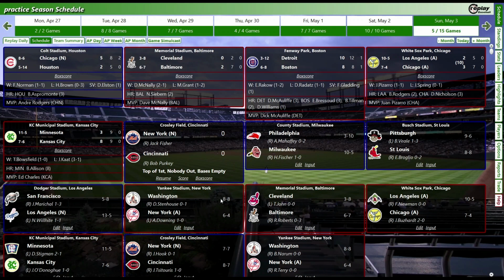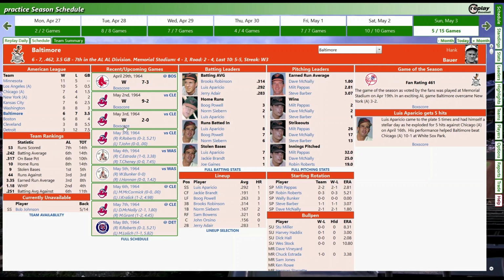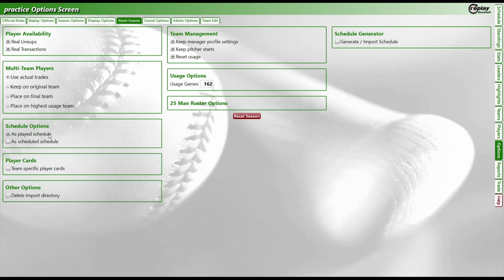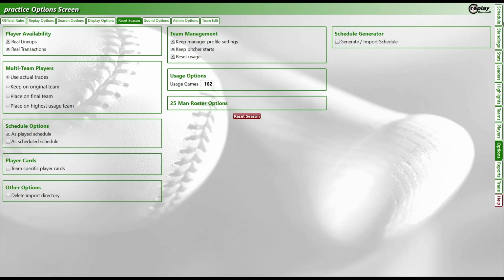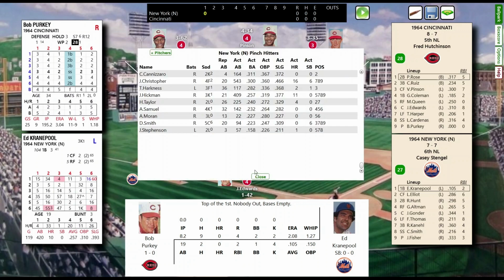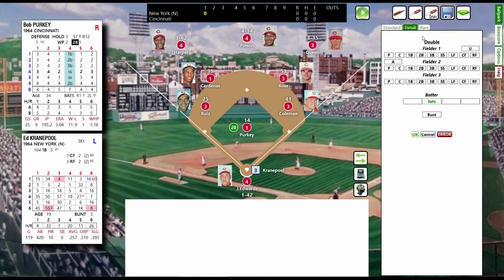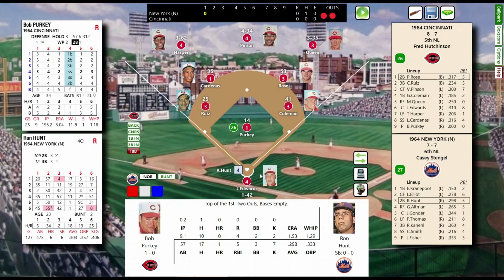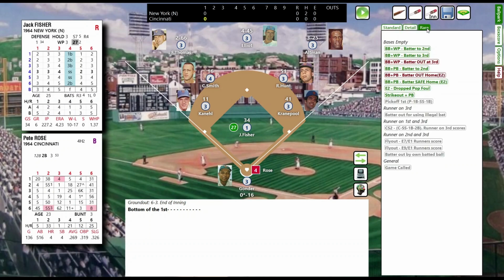Tabletop Talk v7 - TUTORIAL - How to use Replay Baseball PC to input stats